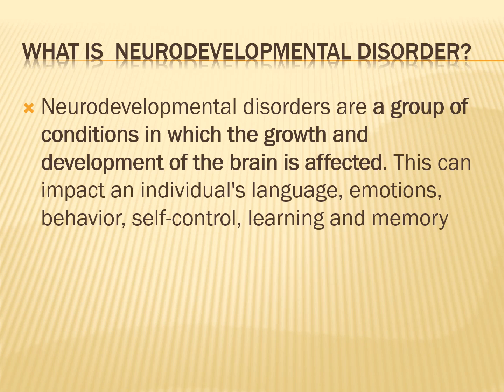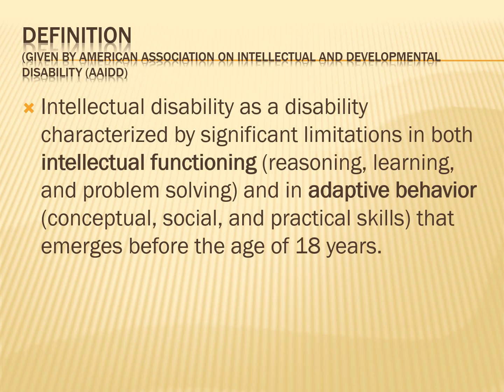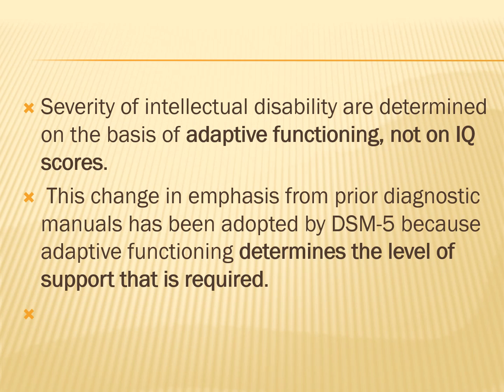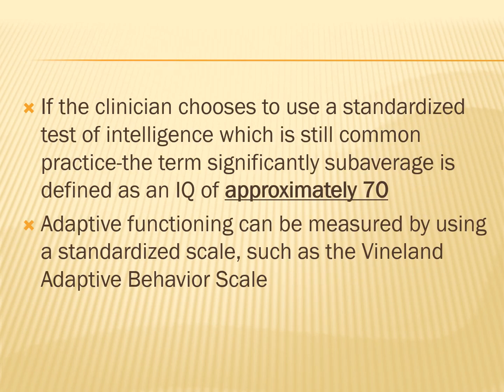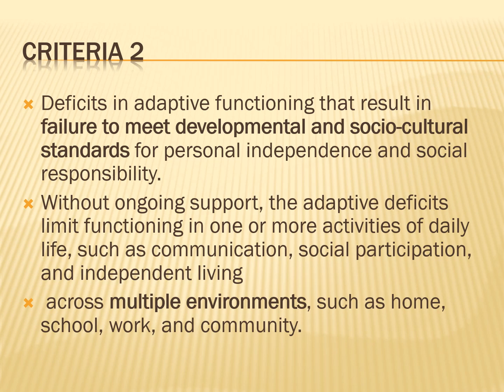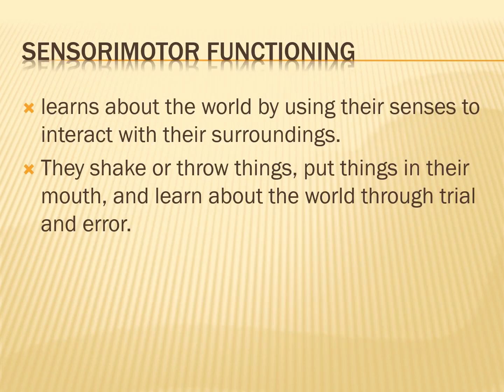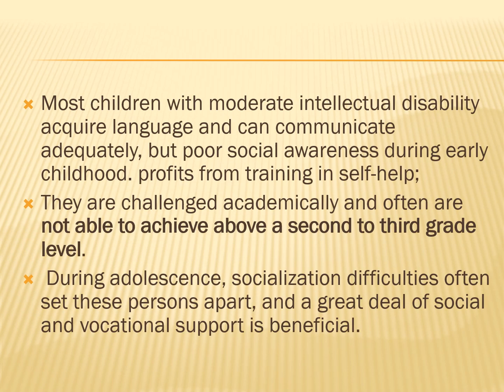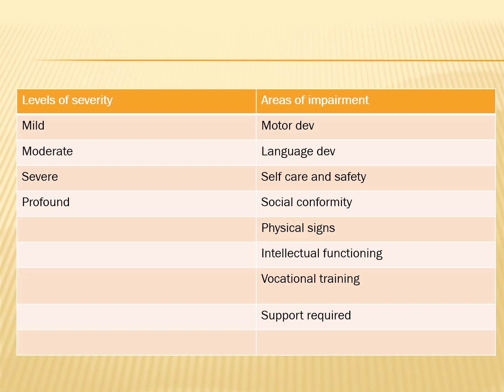Intellectual Disability video